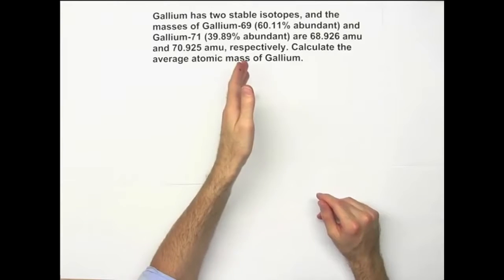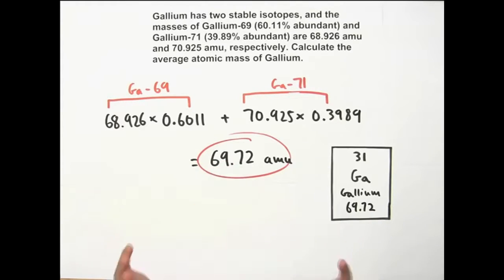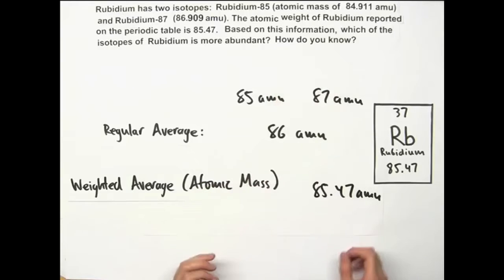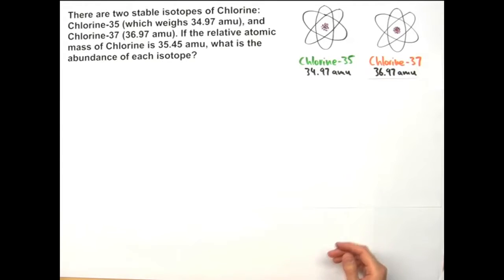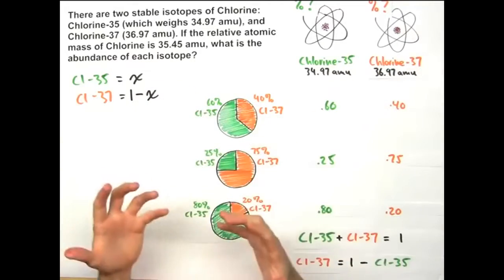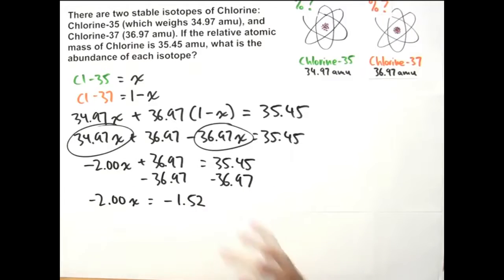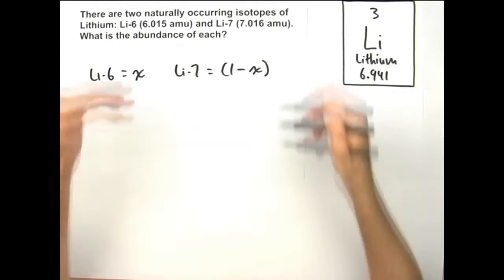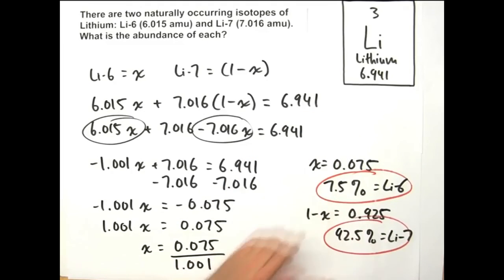Average Atomic Mass ⦚ Relative Abundances